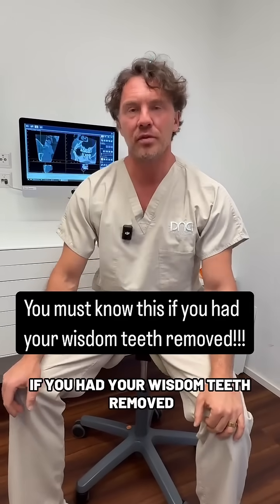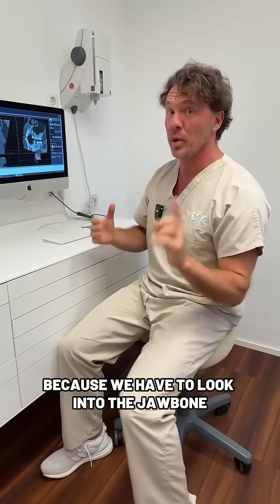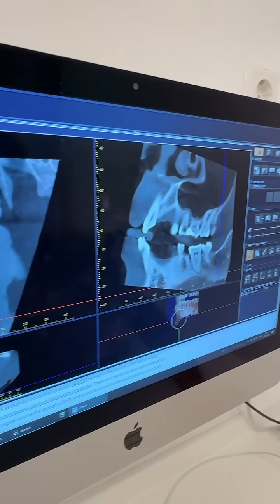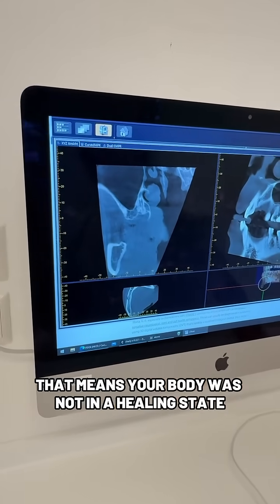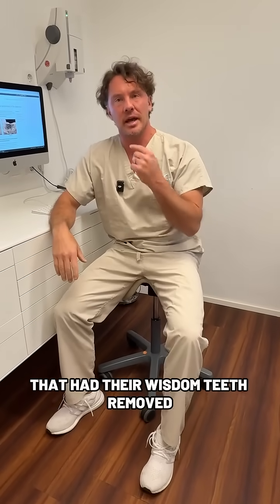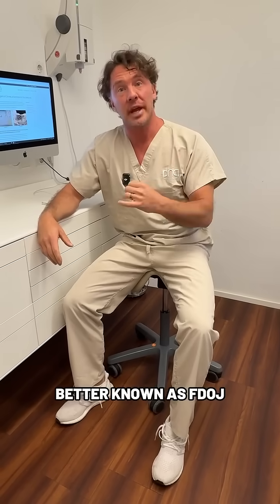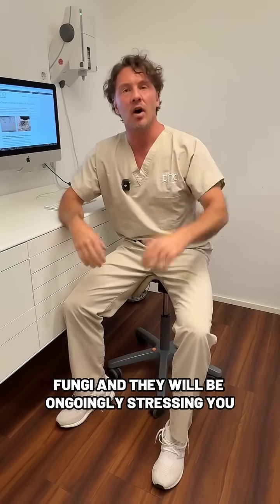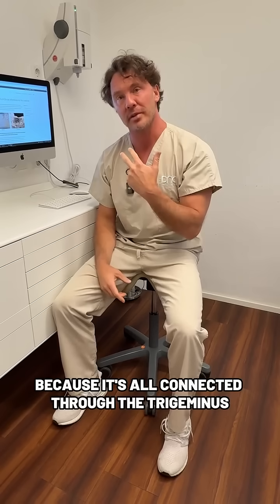If You Had Your Wisdom Teeth Removed You Must Know This!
The removal of wisdom teeth can result in ongoing chronic inflammation in your jawbone called FDOJ/NICO or in layman’s term “Cavitations”.
This topic is not taught in university but one of the hidden health hazards because it’s an underlying trigger/stressor for your immune and nervous system

Please let me know all the questions you might have below.

Cheers,
Dr. Dome 🐺